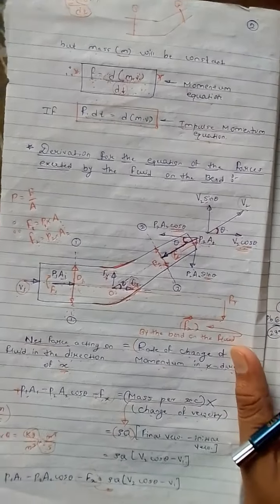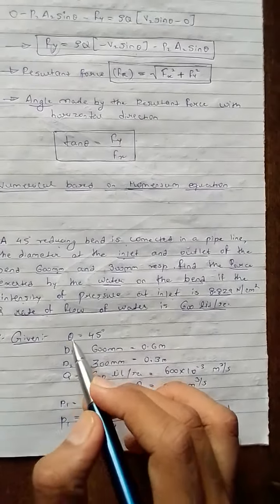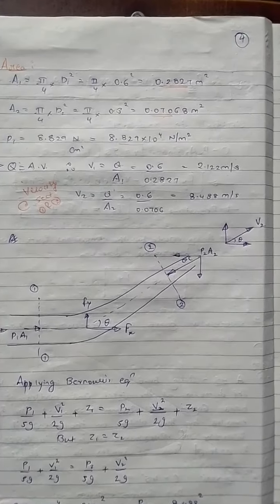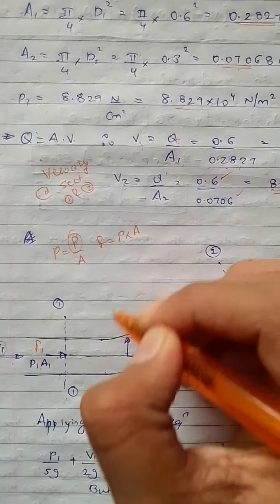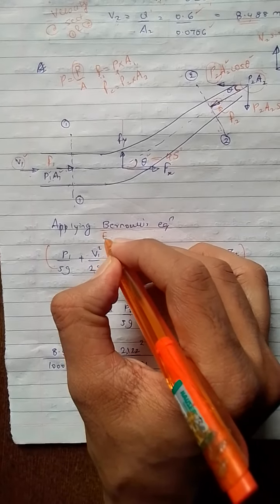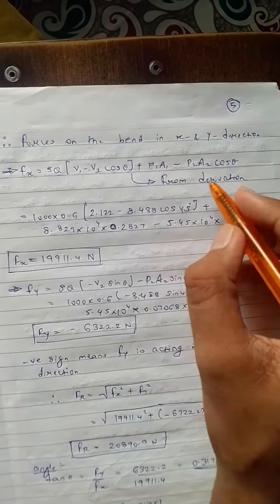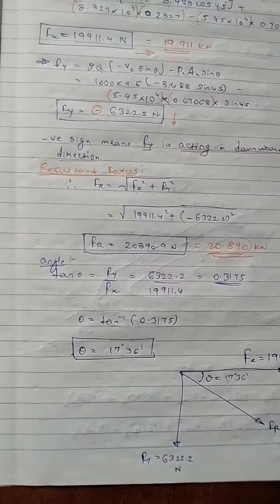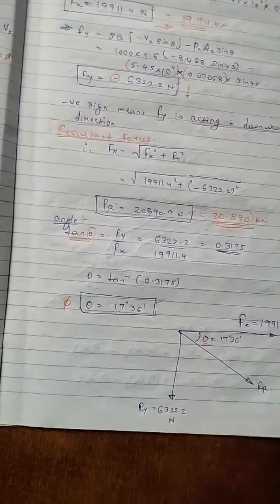Numericals based on Bend pipes